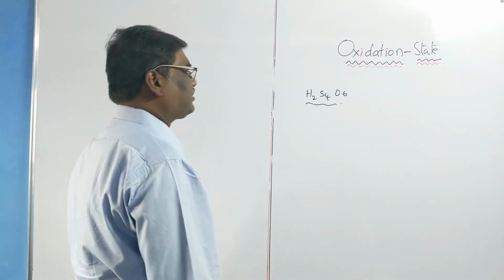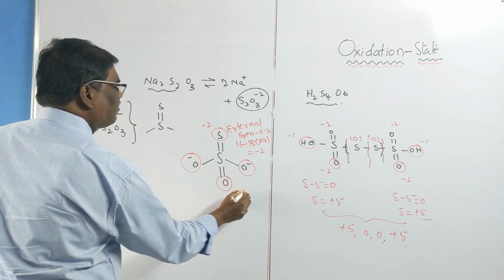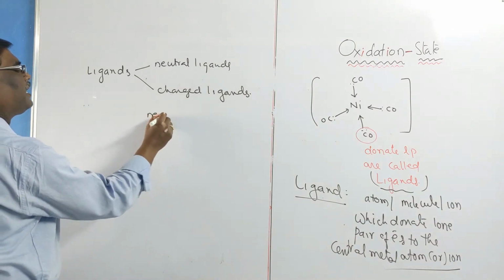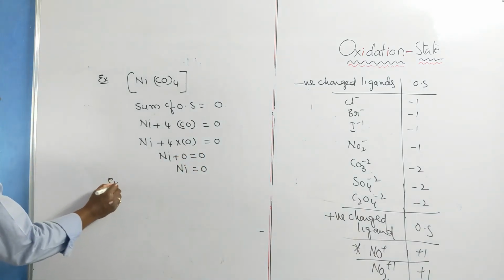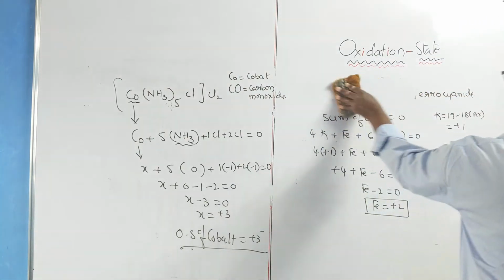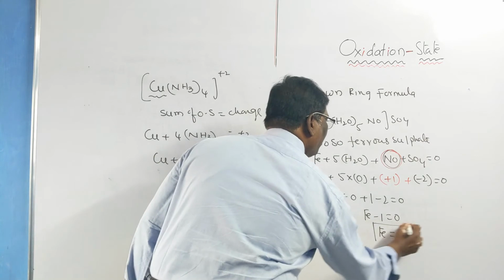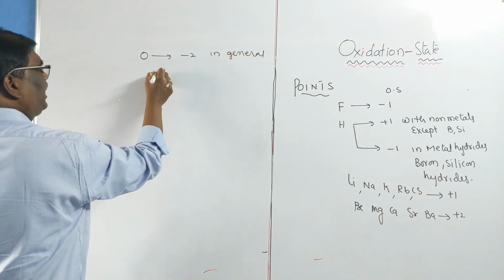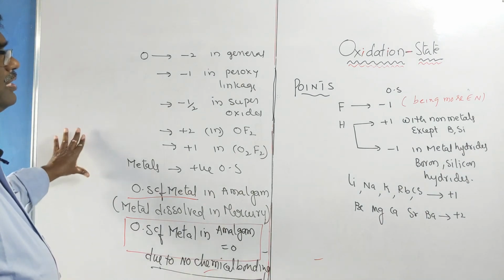AP-TS|CLASS-11 Chemistry IIT-JEE/NEET|OXIDATION STATES-7|Shareeph sir(Telugu/english)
This video contains oxidation states . please like share and subscribe to maa chemistry SHAIK MEERA SHAREEPH CHEMISTRY IIT-JEE/NEET FACULTY WITH 25 YEARS EXPERIENCE,IF ANYONE NEED CLASSES PERSONALLY OR THROUGH ONLINE CLASS CONTACT THROUGH MAIL ID